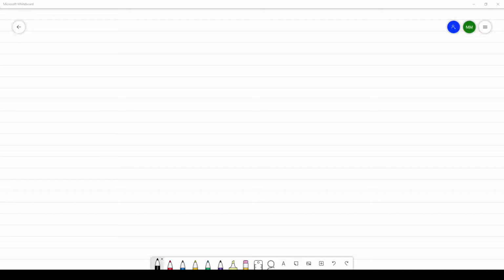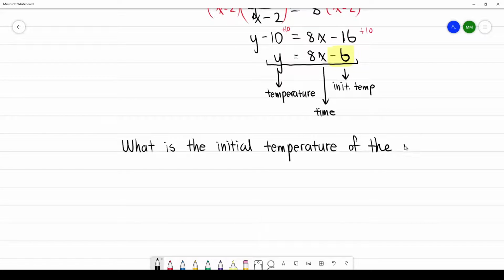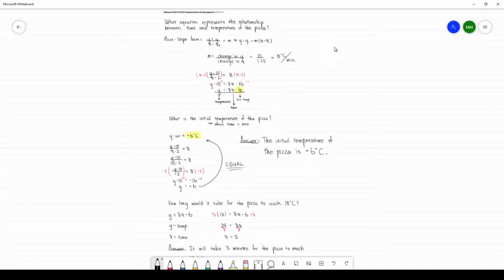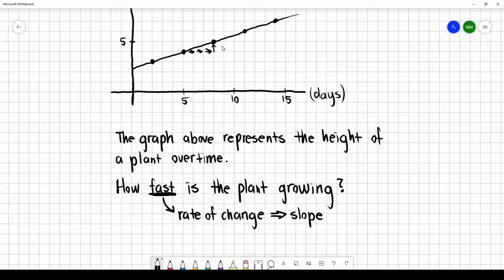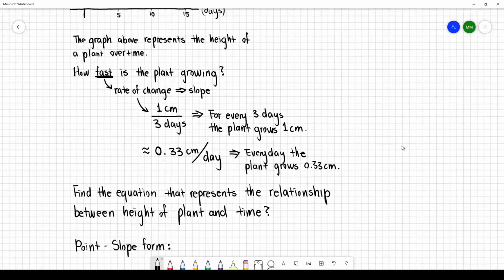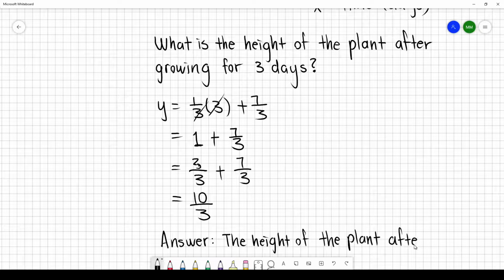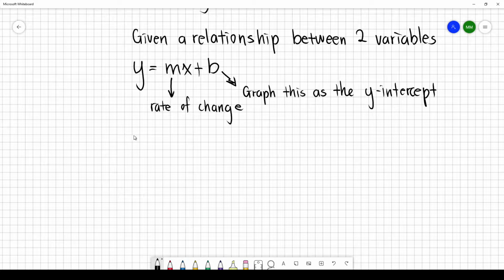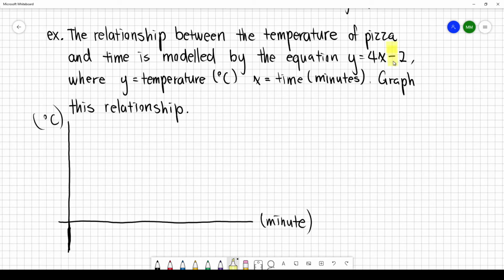Linear Relationship Word Problems